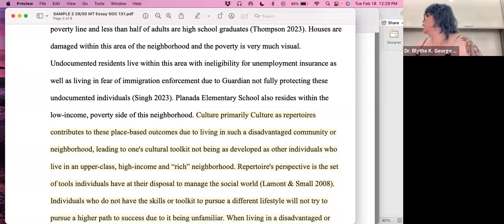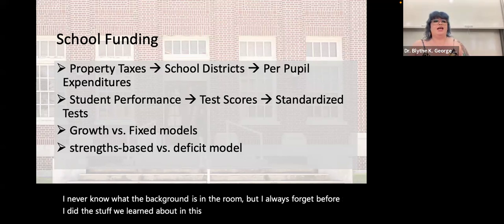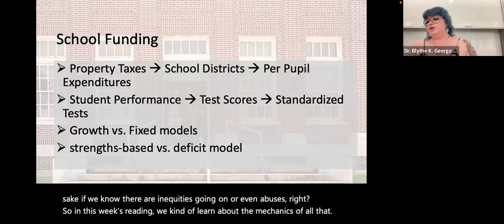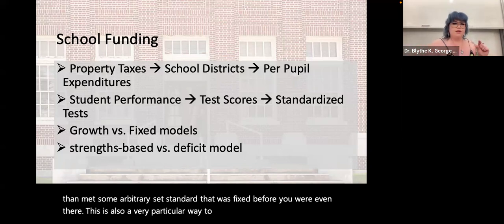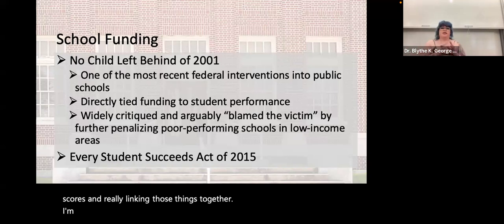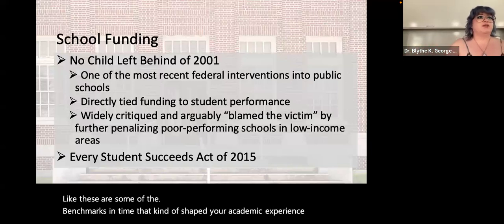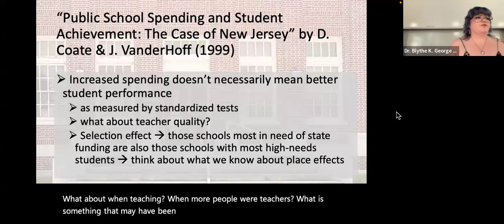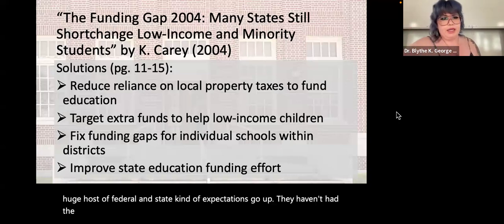SOC 131 Class #8 School Funding Feb. 18, 2025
Tuesday 2/18: Class #8: School Funding
Readings:
Coate, D., & VanderHoff, J. 1999. “Public School Spending and Student
Achievement: The Case of New Jersey.” Cato J., 19, 85.
Carey, K. 2004. “The Funding Gap 2004: Many States Still Shortchange Low-
Income and Minority Students.” The Education Trust.